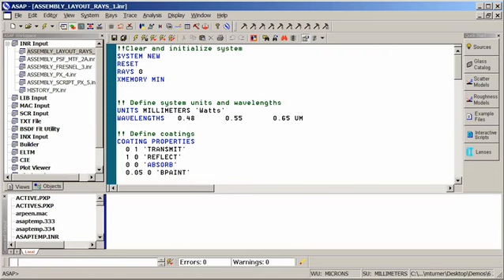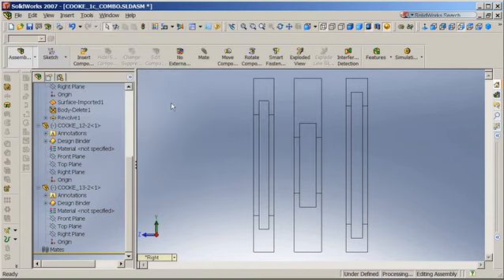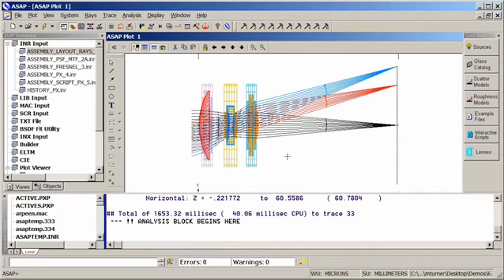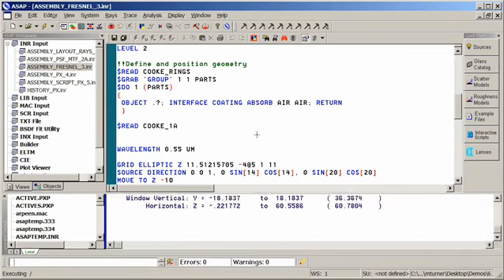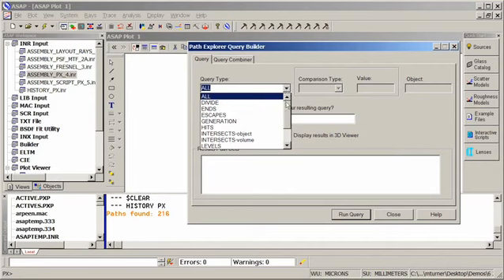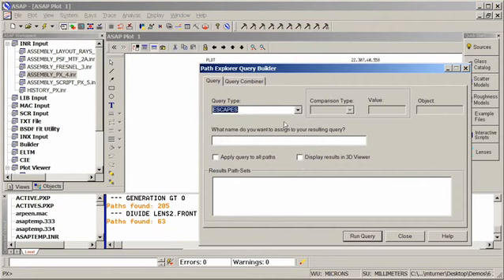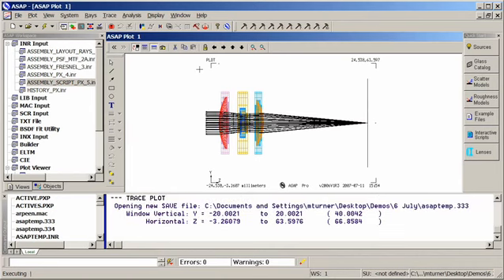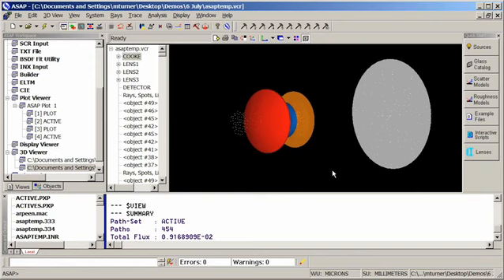Introduction to Imaging System Design Using the Path eXplorer in ASAP (Demo)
Here Dr. Mary Turner will walk us through how to import modules from ZEMAX® and SOLIDWORKS®, into ASAP® and perform an analysis on the optical properties and see stray light, scattered light and ghost images and obscurations using the ASAP Path eXplorer and Script interface. The model that is examined is a lens triplet with mechanical supports.

0:00 Logo
0:03 Mary Turner Introduction and experience
0:55 overview of Demo
1:34 Beginning of demo
2:28 Designing lenses in Solidworks® for ASAP® analysis
3:40 Designing Lens mounts for mechanical analysis
4:49 Saving Solidworks® file for ASAP® analysis
5:20 Examining Solidworks files in ASAP®
6:00 check geometry of system in ASAP®
6:45 Do initial Analysis for system in ASAP®
7:30 Mary discusses how ASAP® is able to show how one can check that an ASAP system works as assumed
8:35 Further Analysis within ASAP®
9:06 Point Spread function and MTF analysis
10:36 Using a BARE coating to Fresnel reflections, stray light, scattered light, interaction with light from mechanical components in
13:14 Path explorer and Query builder in ASAP®
18:52 using Wireframe system in ASAP® and hiding lens mounts
20:34 Path Explorer in ASAP®
21:46 ASAP® analysis in scripting language
22:53 Running from Curser
23:07 Examining results of simulation
23:30 Explaining results of examination
24:12 summing up the demo/concluding remarks